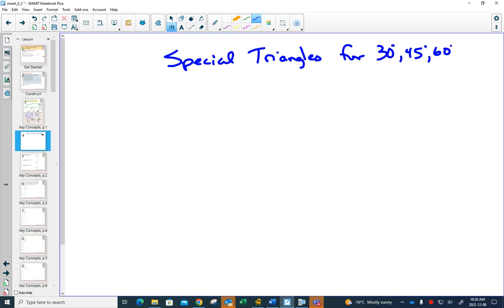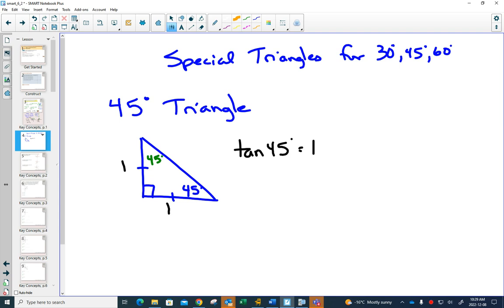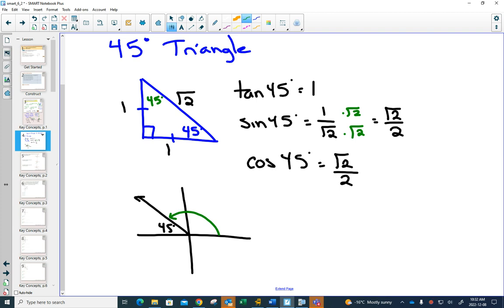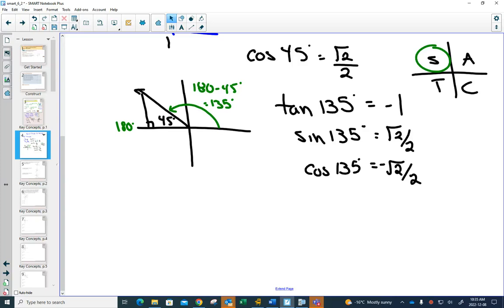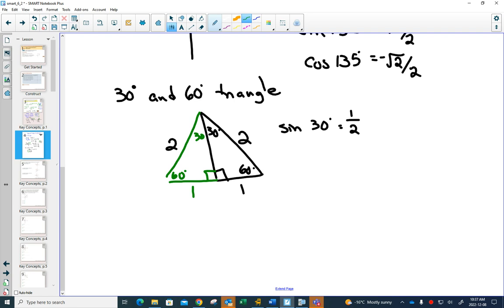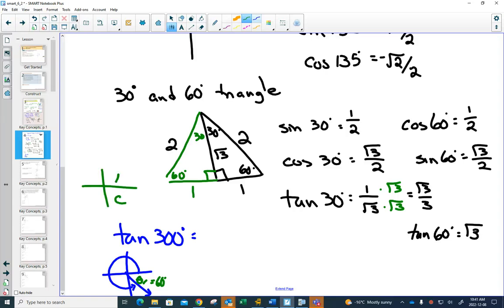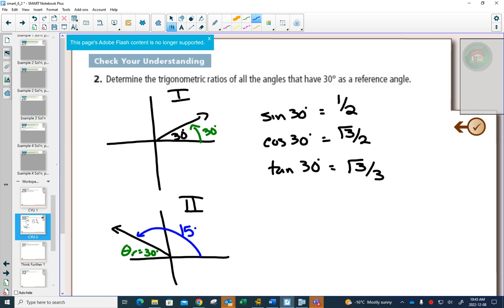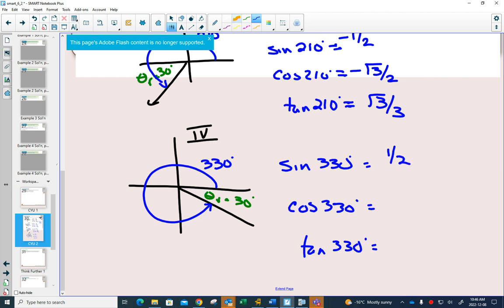30SP 6 2 Example 2 and Special Triangles